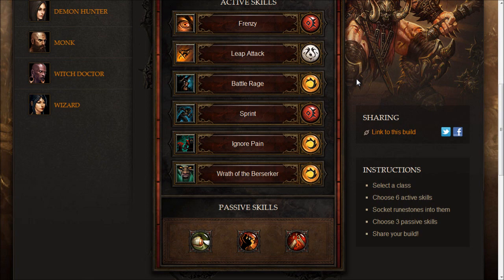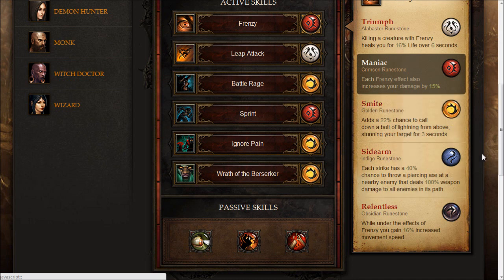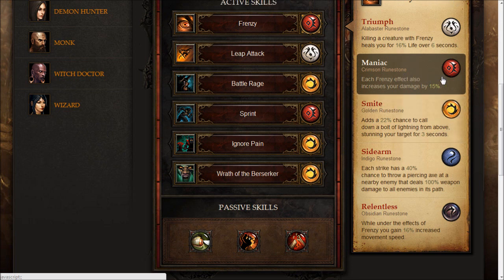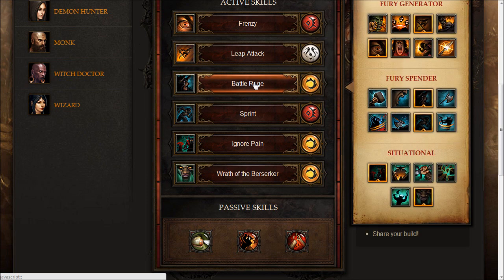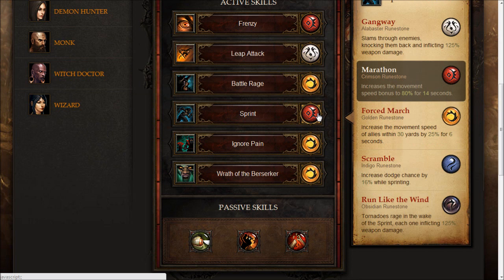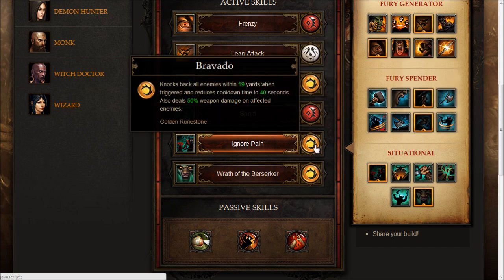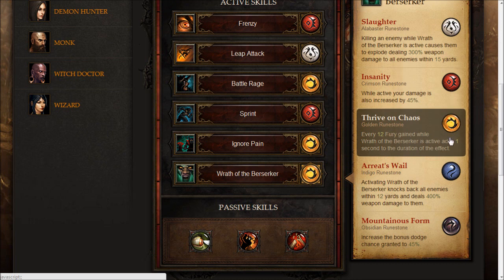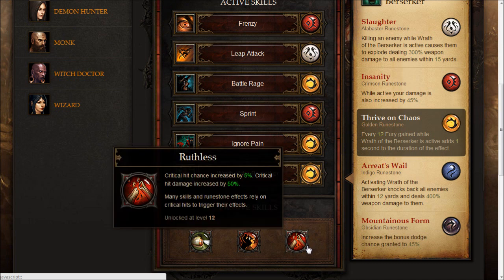Diablo 3 Skill Calculator Video - Frenzy Barb build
I've still been playing around with the Diablo 3 skill calculator and here I've come up with a bit of a throwback build that has some whacky eccentricities and closely mirros a Diablo 2 barbarian build I used back in the day.